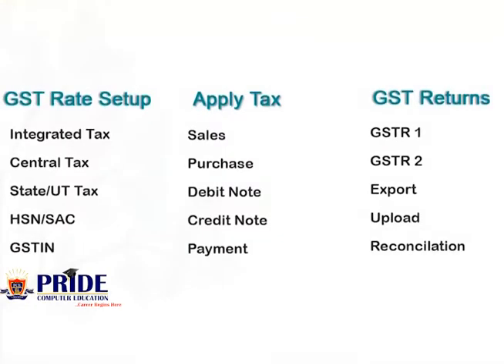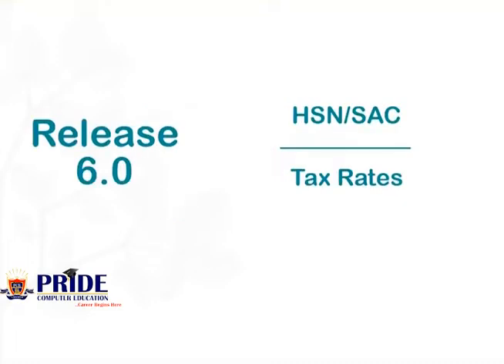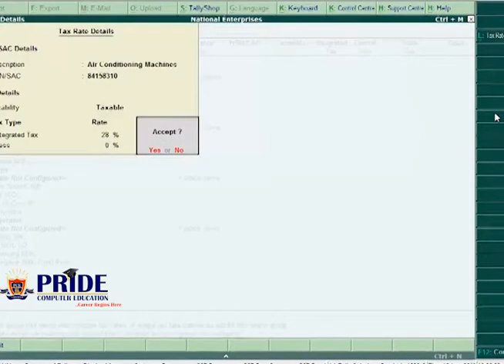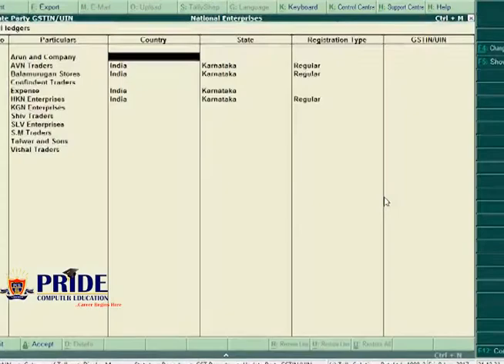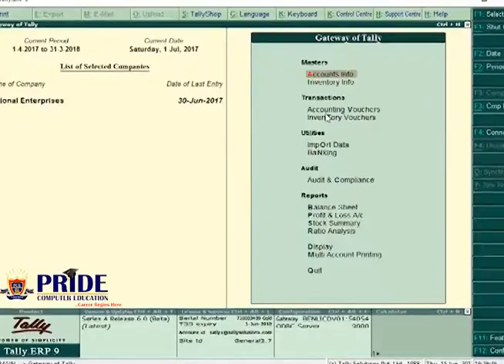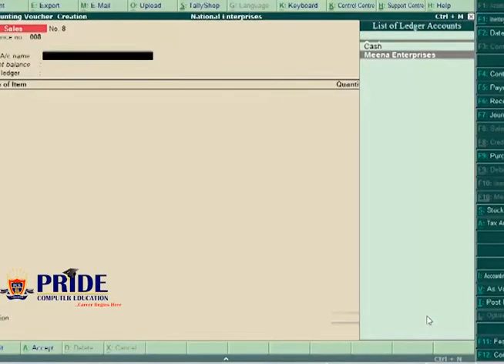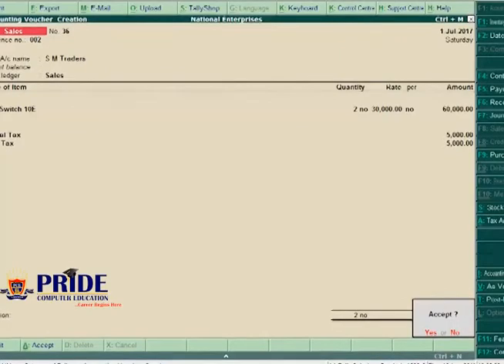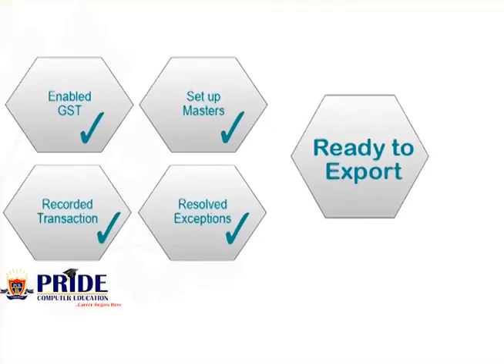Learn Tally Rel. 6.0 With GST from PRIDE COMPUTERS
Learn Tally. ERP 9 With GST & be Ready for New Tax Reform in India.